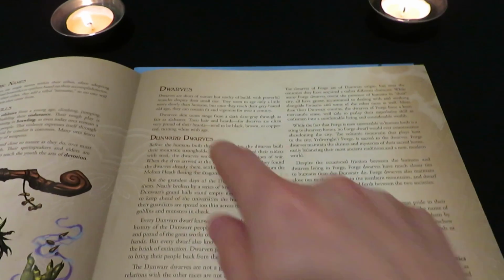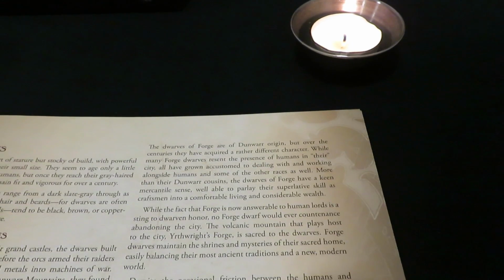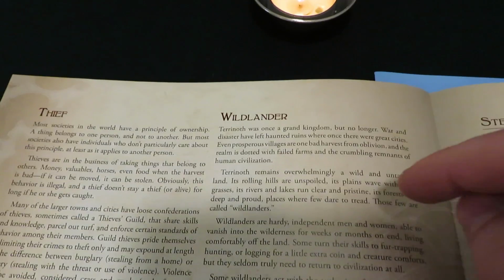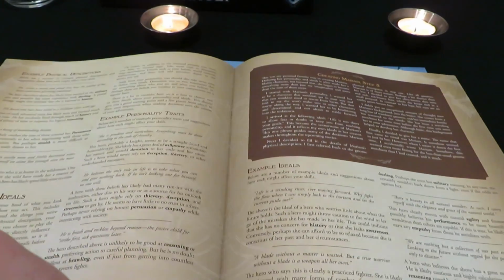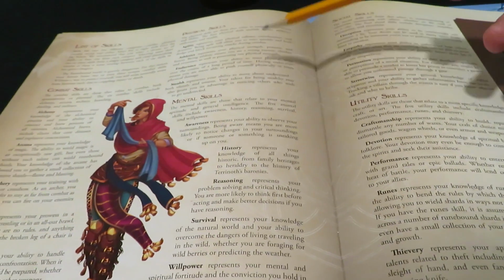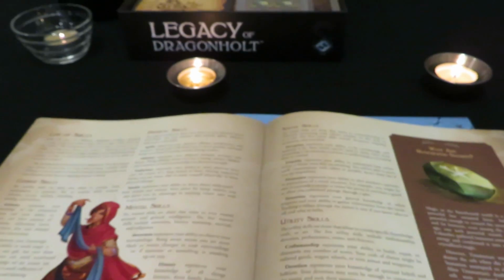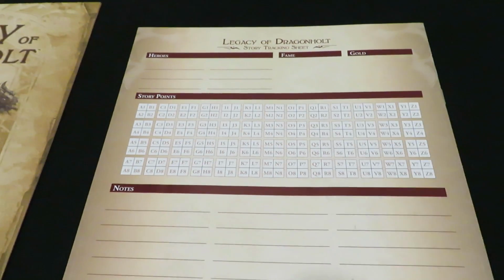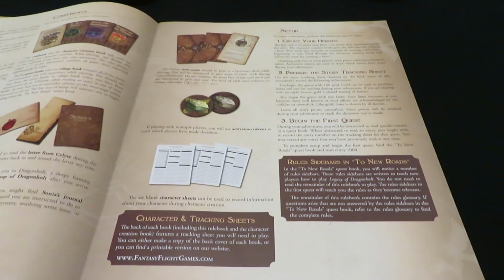Legacy of Dragonholt | Solo Playthrough | How To Setup & Character Creation | Part #2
In this episode of Legacy of Dragonholt we cover the creation of our final character from our party of two and conclude the solo setup!
Legacy of Dragonholt

Please Note: Be sure to watch 'Solo Setup & Character Creation Part #1' prior to this episode!

Legacy of Dragonholt: Gather your band of heroes and journey to the edge of the Terrinoth in Legacy of Dragonholt!

The first game to use the Oracle system, Legacy of Dragonholt captures the spirit of a roleplaying game without needing a game master. This narrative game for one to six players allows players to build their own unique hero and embark on six noble quests. Battle goblins, foil the plot of an evil lord, and add a new story to your tale!